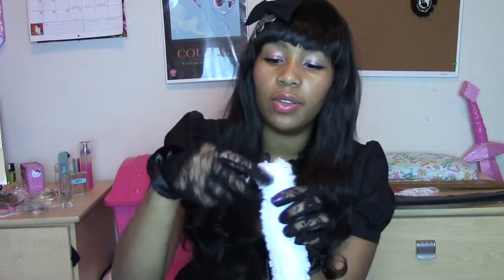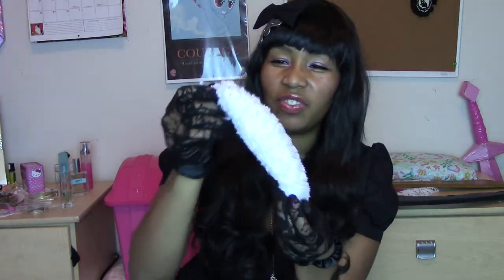DIY: Fionna's Hat (Adventure Time)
FYI This was the third video I made that day and the most amount of talking I did that entire day because my tongue and mouth were painfully swollen. So I apologize if  some words are slurred or mumbled but I tired to speak as clearly as possible.